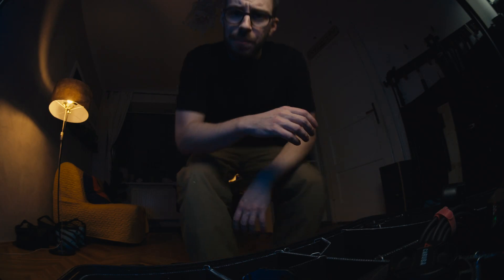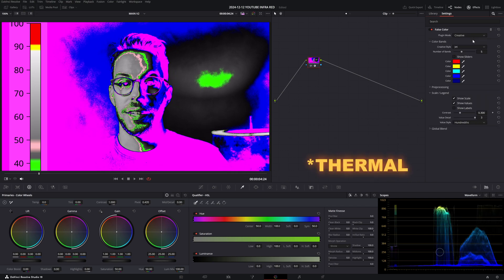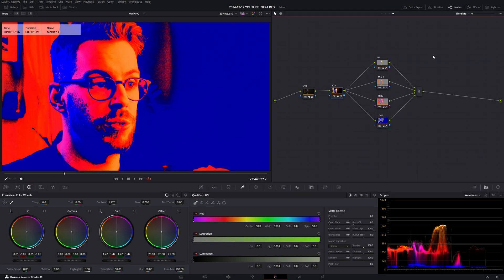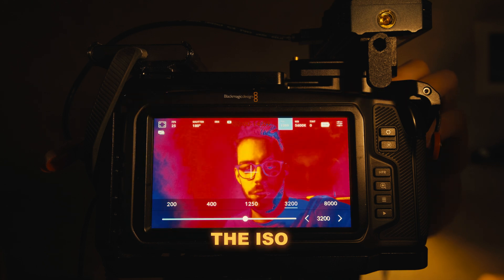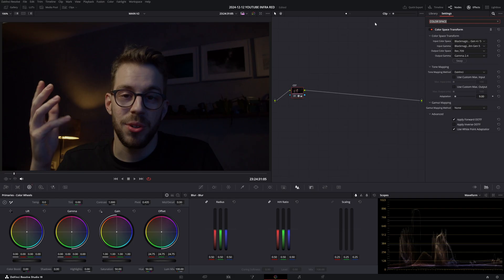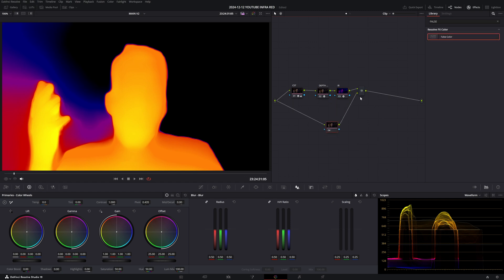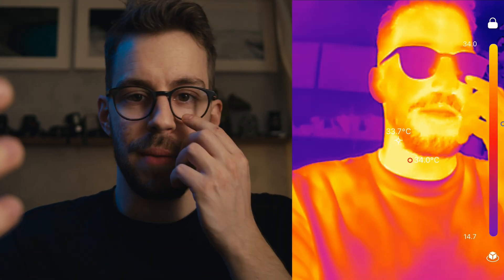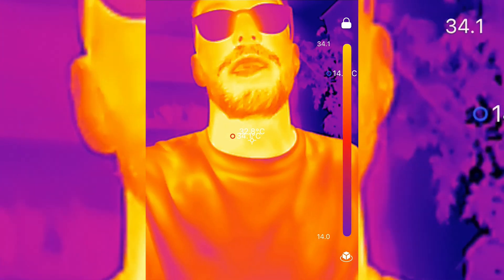Infrared Effect in DaVinci Resolve 19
This is how you make an infrared effect with a depth map and a gradient map in DaVinci Resolve 19. This effect has been popular in music videos since Skepta first used it in about 2019 on his album Ignorance is Bliss which was shot on an actual IR camera art directed
Ever since then this effect has been copied over and over again leading to the inspiration of this video for German rapper Oddworld.
That is an emulation that looks similar to IR without the quirks of an IR camera.
This effect is completely procedural, meaning you can make changes to tweak it without baking in anything.

You can get Resolve here though you need a Studio (paid) version to do this: